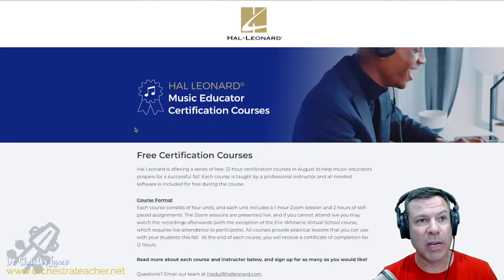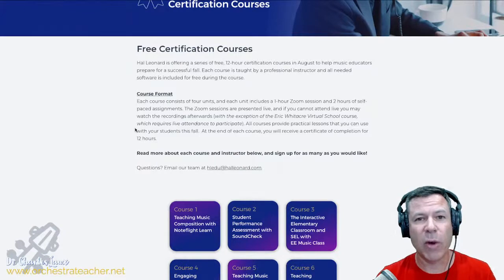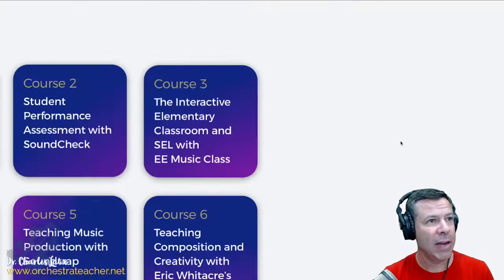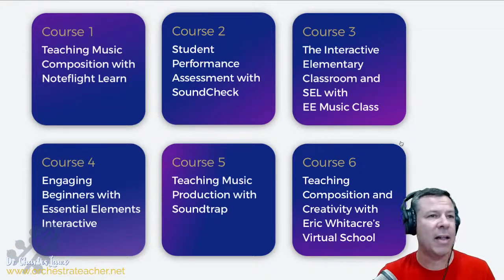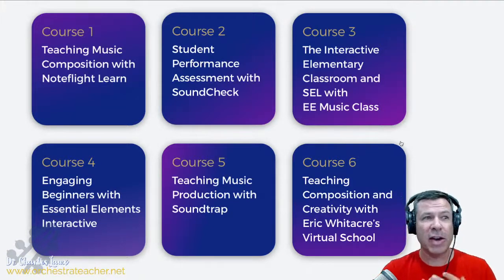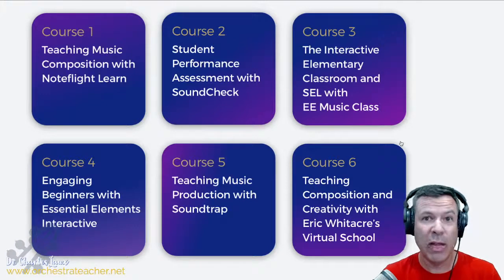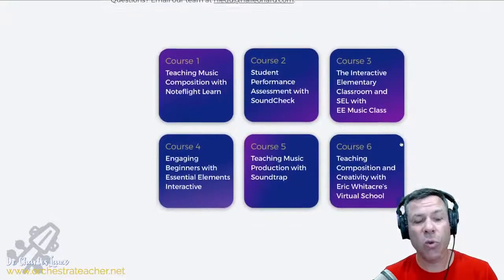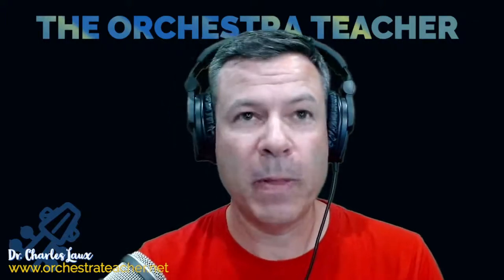Free Certification Courses in Music Technology!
Hal Leonard is offering a series of free, 12-hour certification courses in August to help music educators prepare for a successful fall. Each course is taught by a professional instructor and all needed software is included for free during the course.

Course Format:
Each course consists of four units, and each unit includes a 1-hour Zoom session and 2 hours of self-paced assignments. The Zoom sessions are presented live, and if you cannot attend live you may watch the recordings afterwards (with the exception of the Eric Whitacre Virtual School course, which requires live attendance to participate). All courses provide practical lessons that you can use with your students this fall.  At the end of each course, you will receive a certificate of completion for 12 hours.

Read more about each course and instructor using the link below, and sign up for as many as you would like!

Dr.  Charles Laux will be teaching "Engaging Beginners with Essential Elements Interactive" starting in August, 2022.